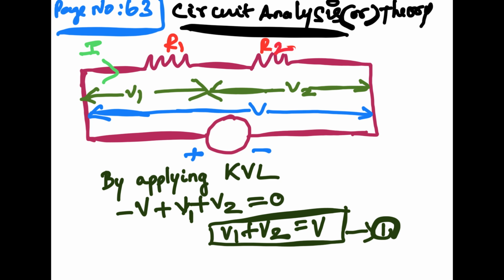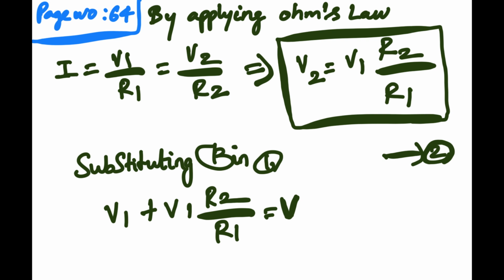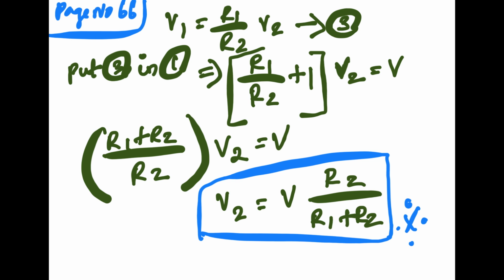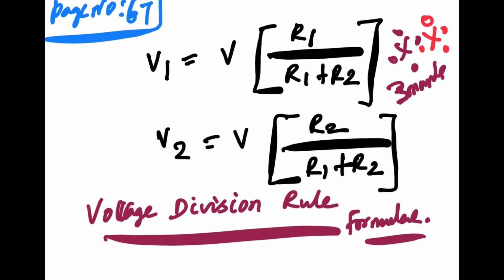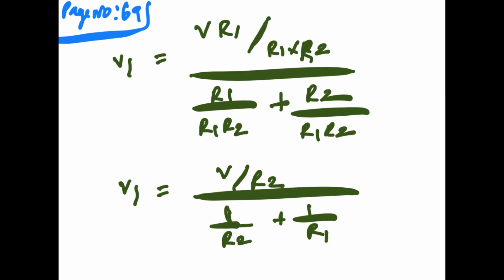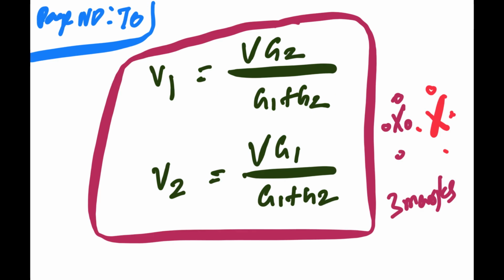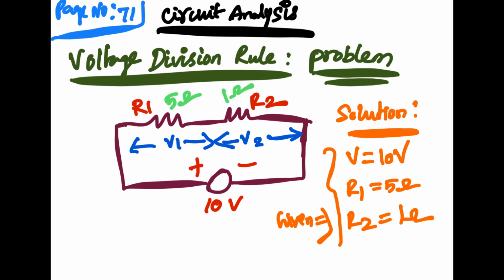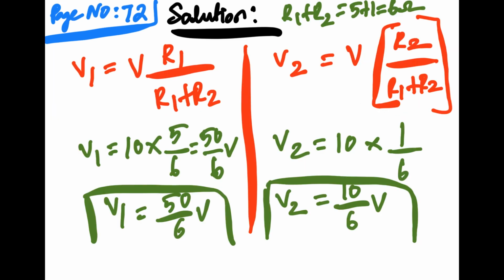Circuit Anlysis orAnna &Dote syllabus Voltage division Rule explan and problem &3 marks ques CLASS 9